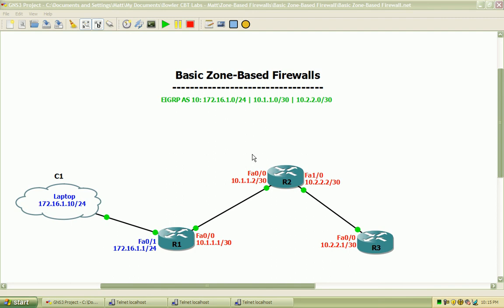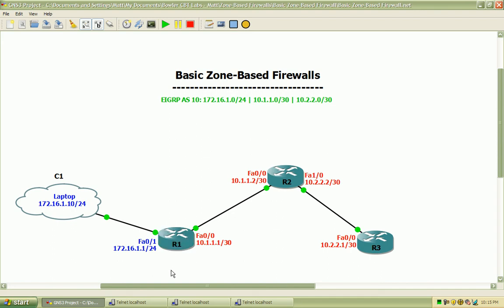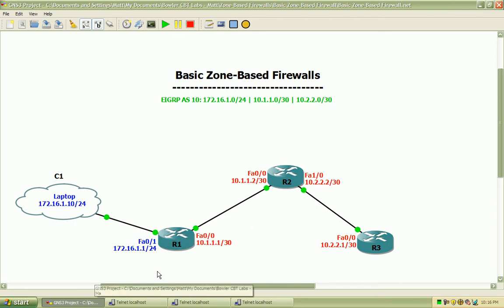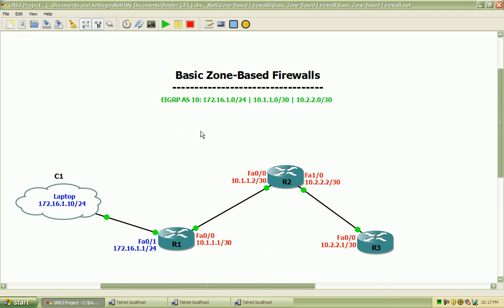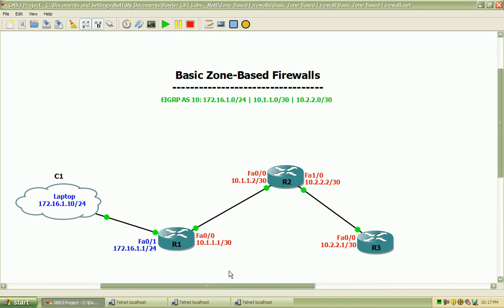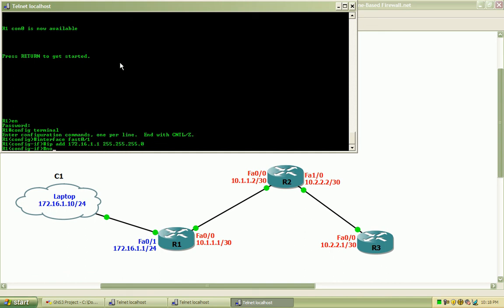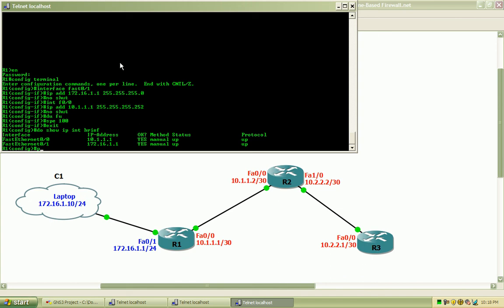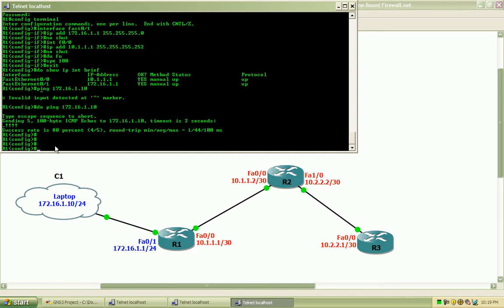Basic Zone-Based Firewalls via SDM Part 1 Trailer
In this video:

- discuss the topology and implementation
- configure EIGRP and SDM connectivity on Cisco routers
- implement a basic Zone-Based firewall
- verify operation of firewall